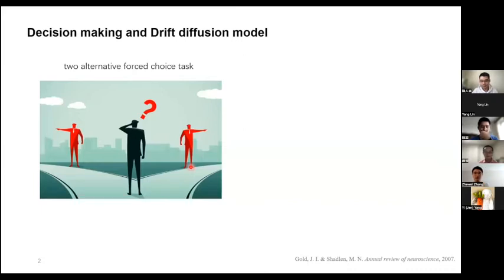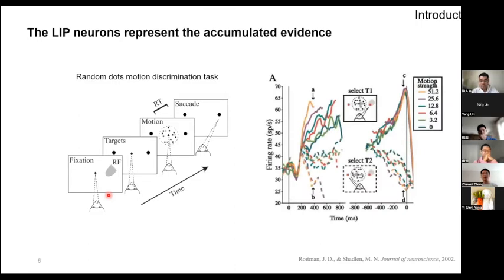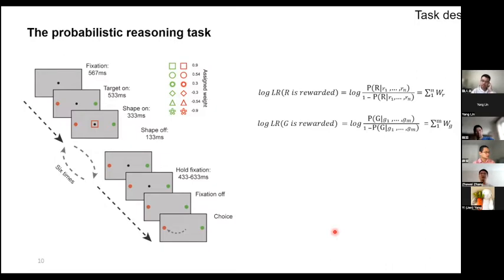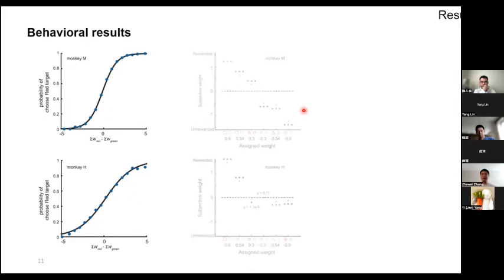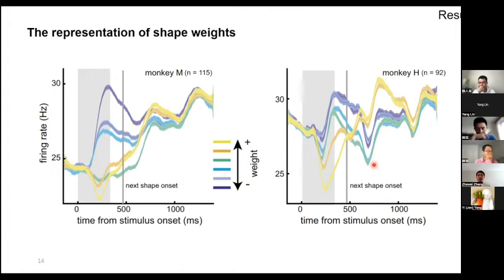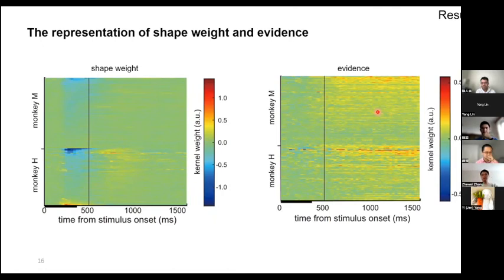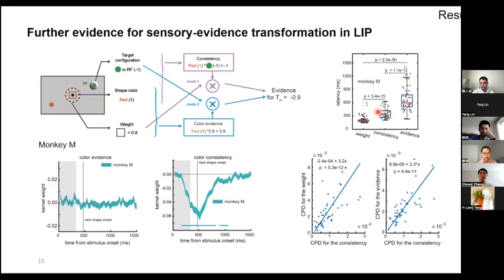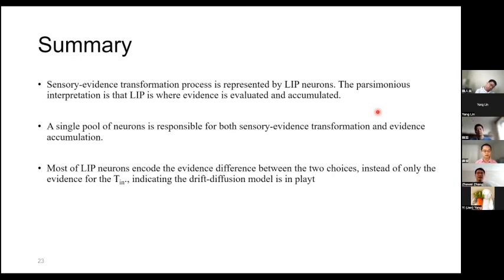Neureport第38期｜顶叶皮层负责证据计算与累积